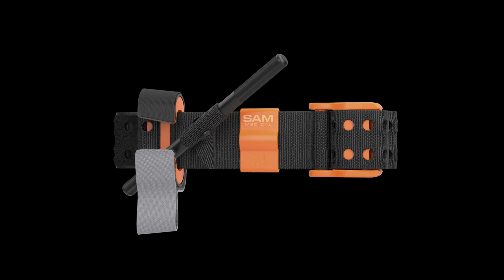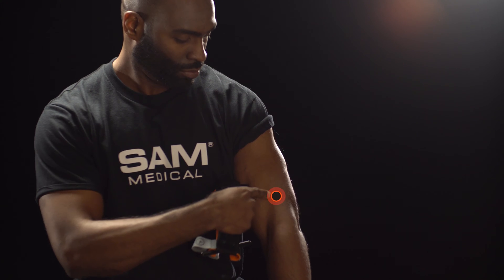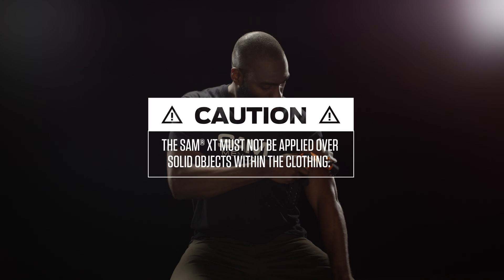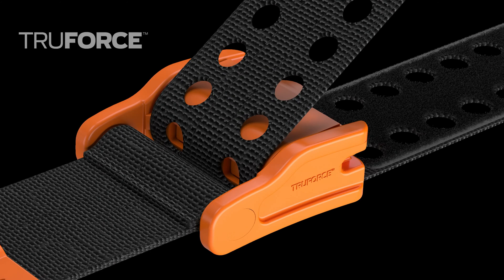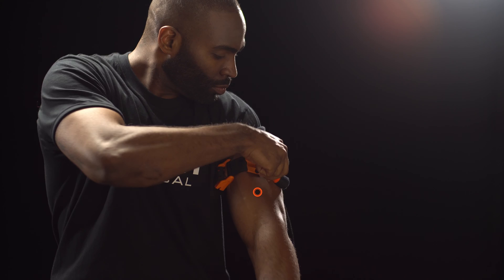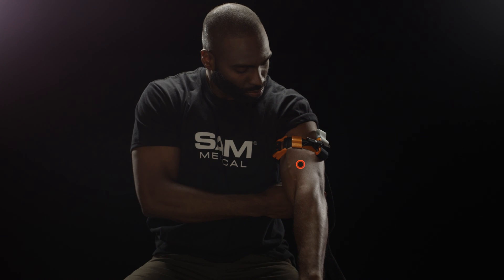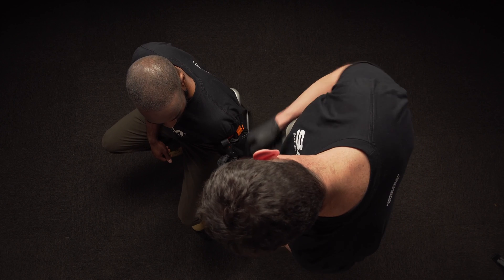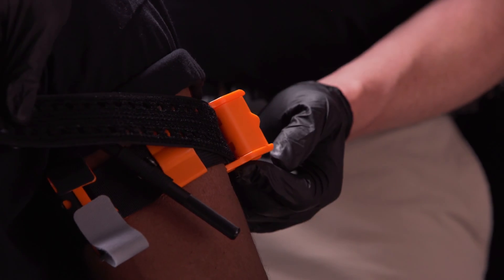SAM XT Training | Self-Aid Upper Extremity | SAM Medical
SAM® XT Training  |  Self-Aid Upper Extremity Application

TOURNIQUETS HAVE EVOLVED | SAM® XT rises above other tourniquets as the preferred choice due to its rapid application using TRUFORCE™ technology, an auto-lock buckle that eliminates tourniquet slack by activating innovative baseline force control.